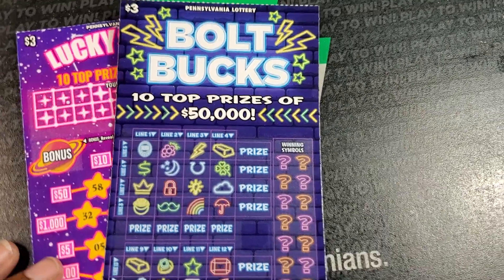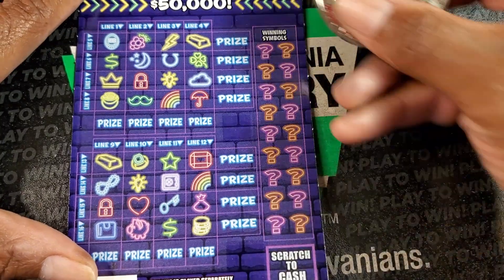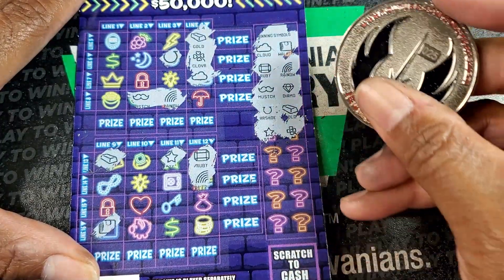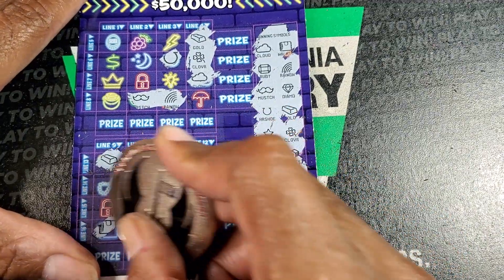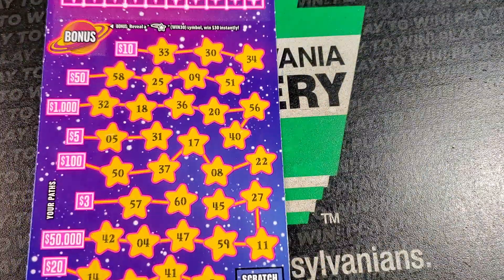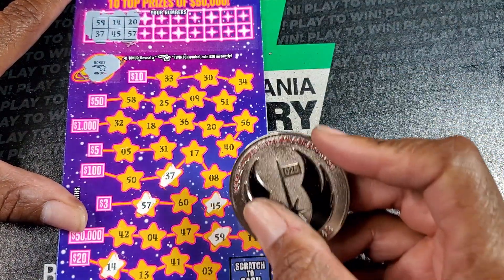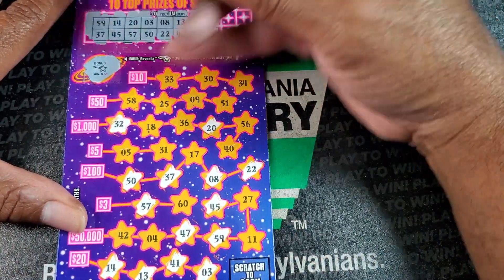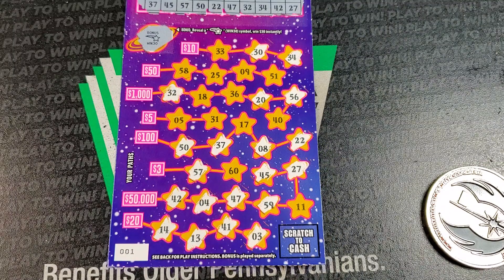🤑 Pa Lottery 🔴 Bolt Bucks And Lucky Stars Scratch Off Tickets Scratch Off Tickets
Pa Lottery 🔴 Bolt Bucks And Lucky Stars Scratch Off Tickets